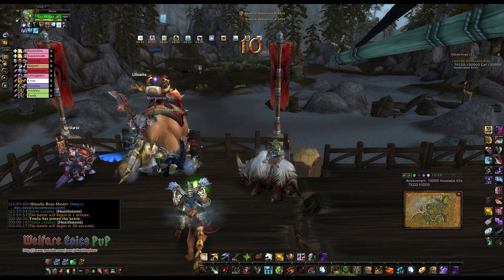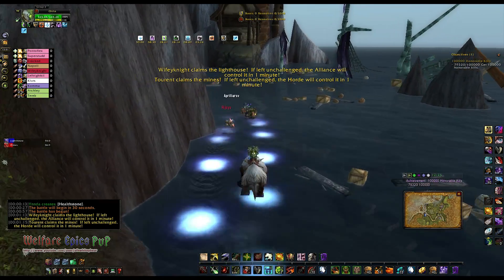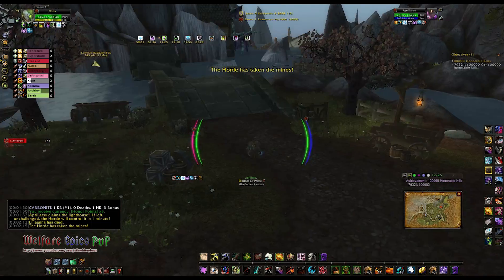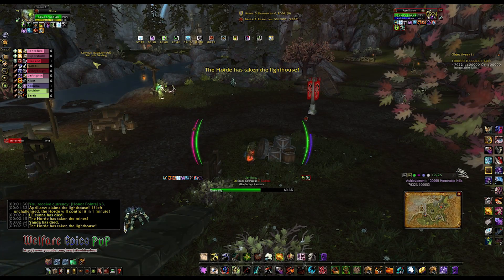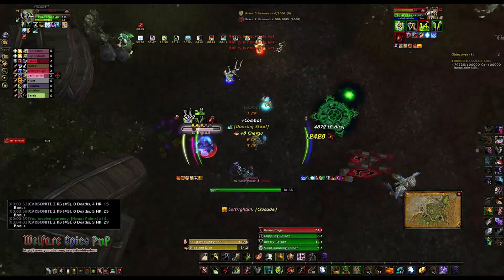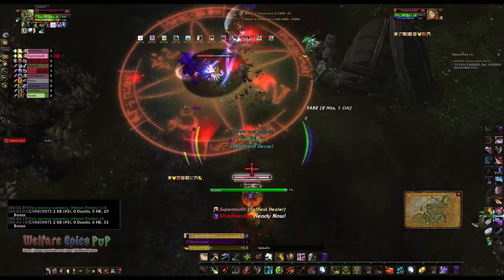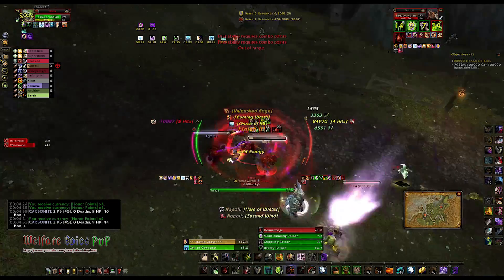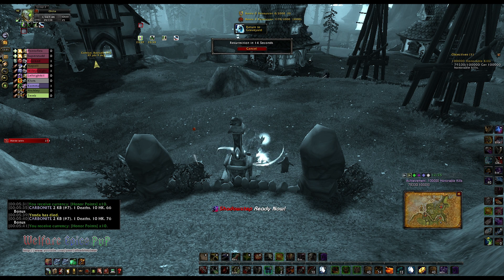WoW MoP PvP 5.1: Water Approach to Lighthouse (BfG)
In this World of Warcraft: Mists of Pandaria PvP video, Whitey looks at the Battle for Gilneas by approaching the Lighthouse from the water at the start of the match.